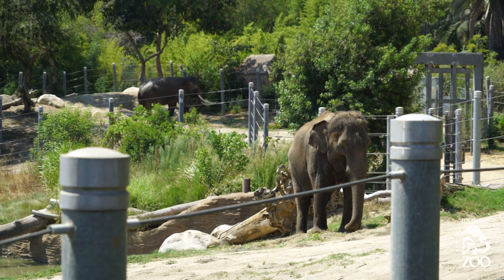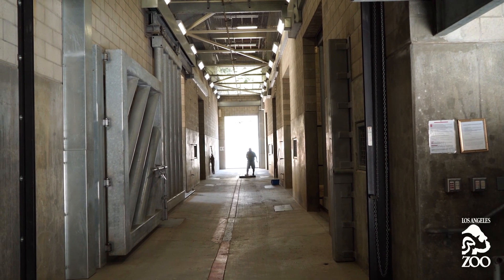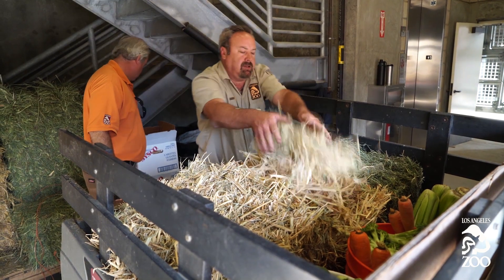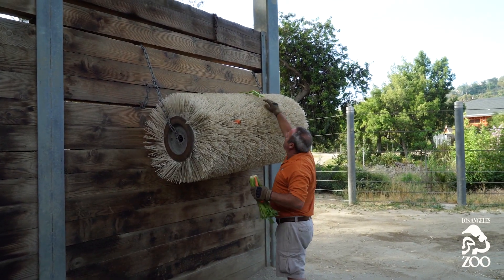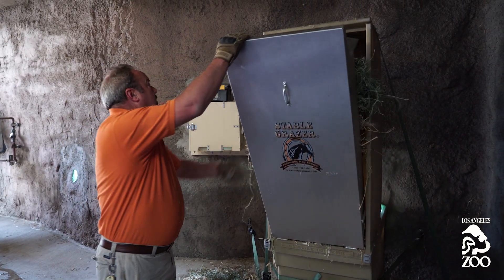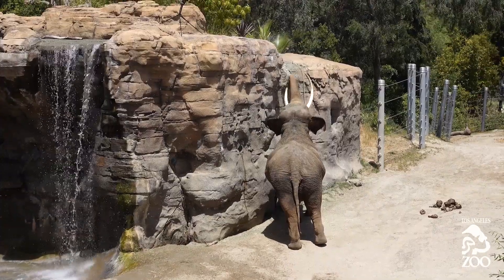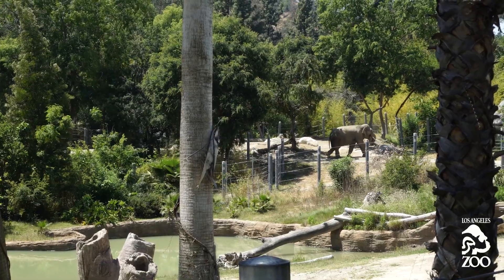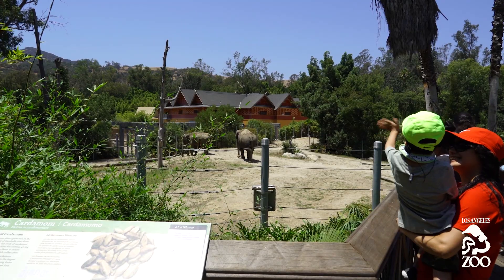The Care and Feeding of Elephants at the L.A. Zoo.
Learn from the veteran animal care staff at the Los Angeles Zoo about what it takes to feed four adult Asian elephants! For more information about elephant care at the L.A. Zoo,